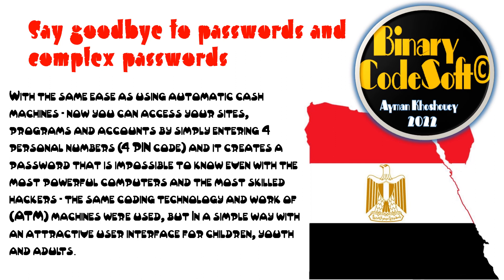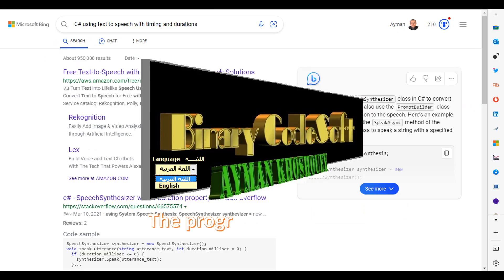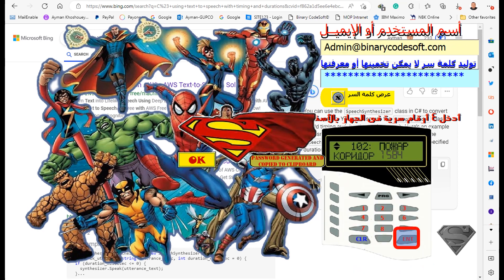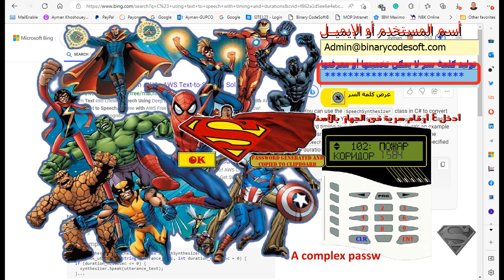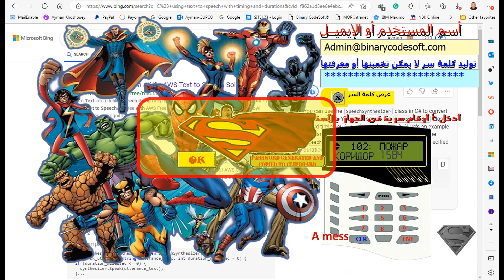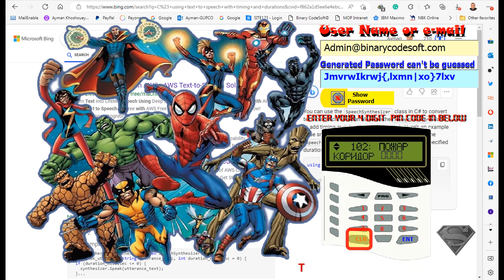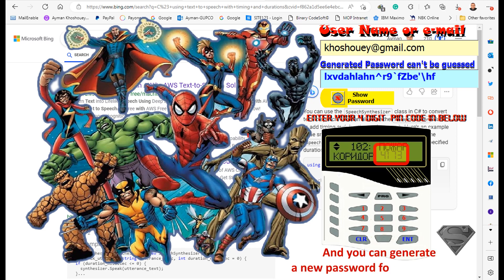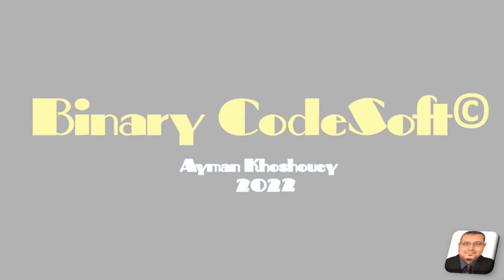Easy way to login your internet things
With the same ease as using automatic cash machines - now you can access your sites, programs and accounts by simply entering 4 personal numbers (4 PIN code) and it creates a password that is impossible to know even with the most powerful computers and the most skilled hackers - the same coding technology and work of (ATM) machines were used, but In a simple way with an attractive user interface for children, youth and adults.